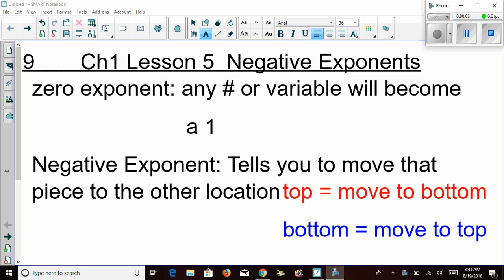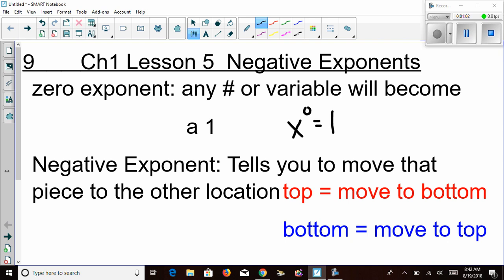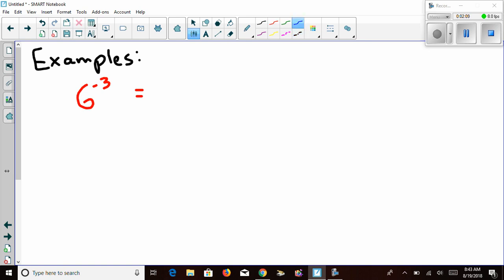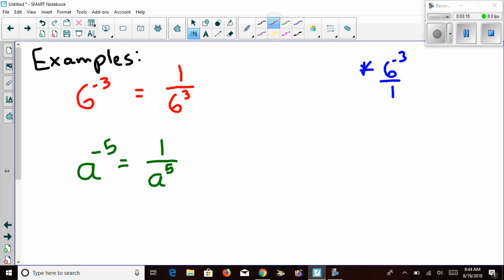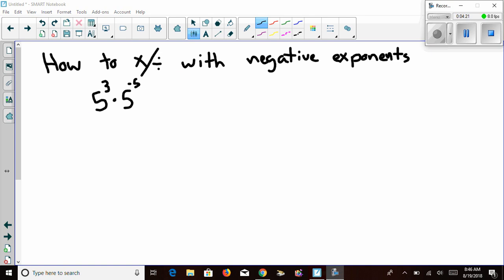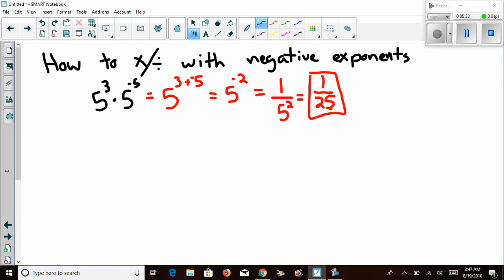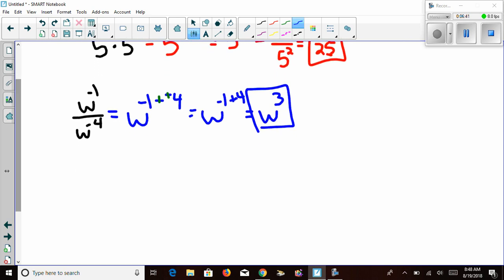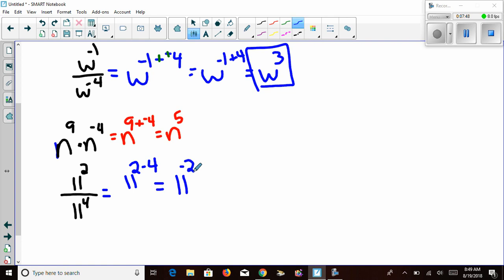Chapter 1 Lesson 5 Negative Exponents